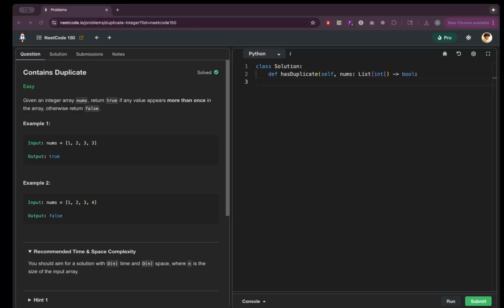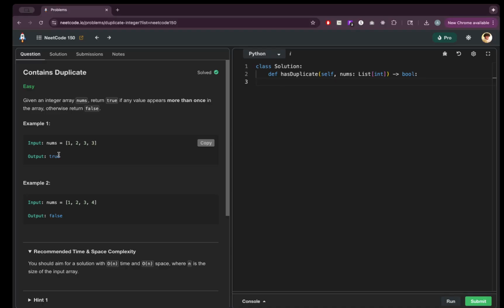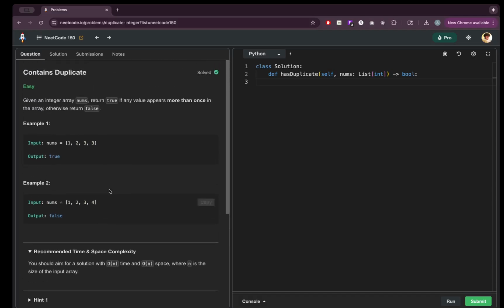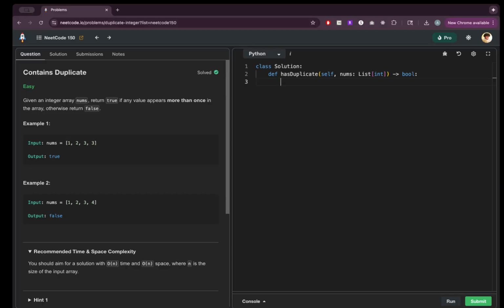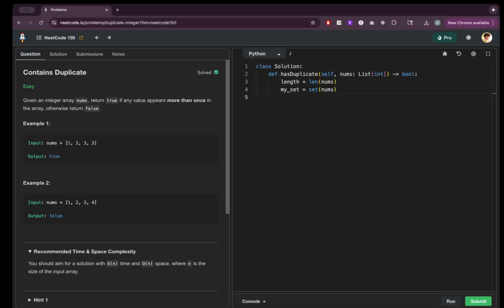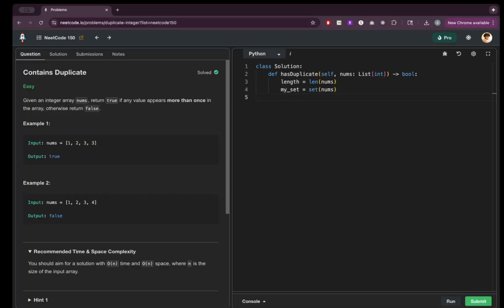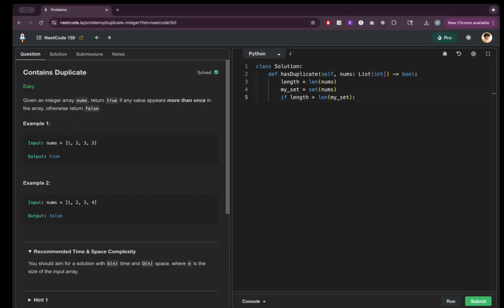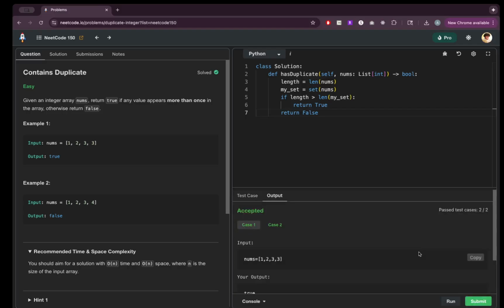Contains Duplicate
Leetcode 217